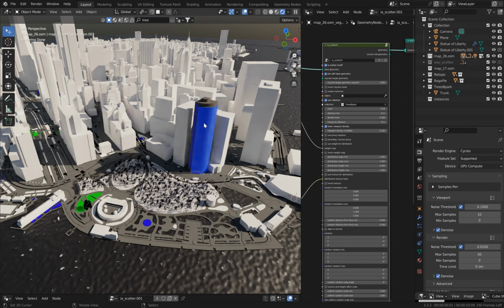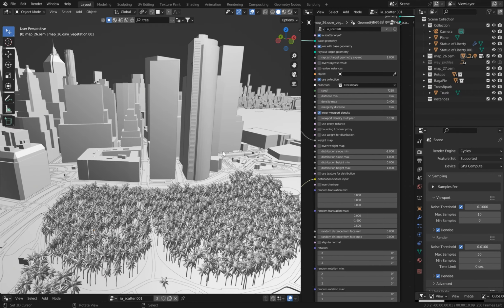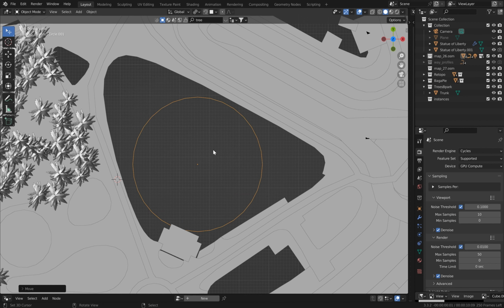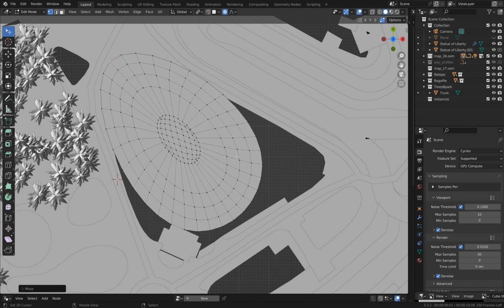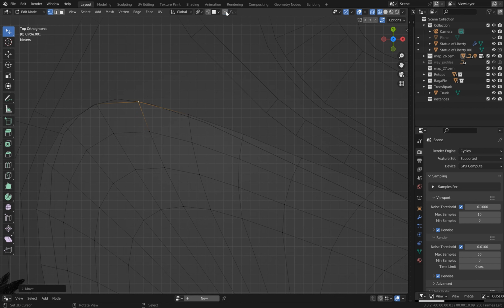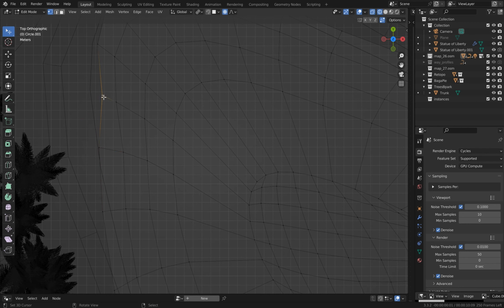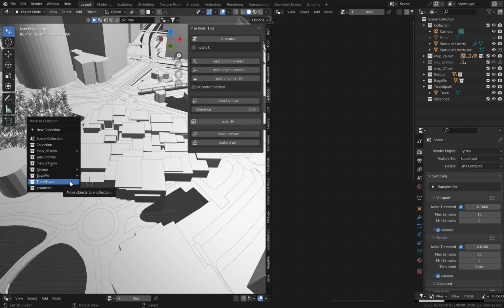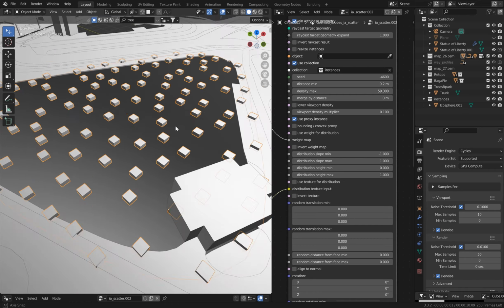Geometry building for scattering - NYC Project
I am creating New York City 3D world and going to make it look real!
I will notify everyone when it's ready...

Mentioned link(s)
Blender-Launcher!

2 Timothy 3:16-17
IA Scatter is a must-have!